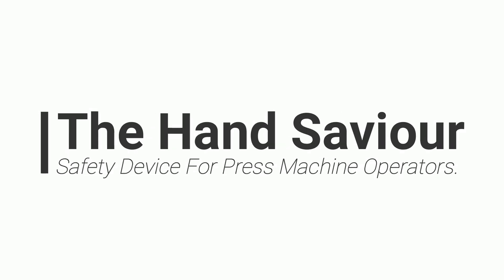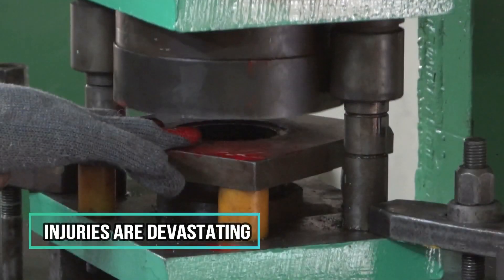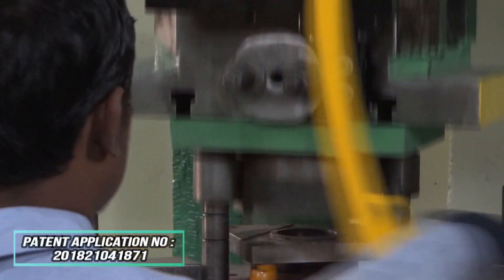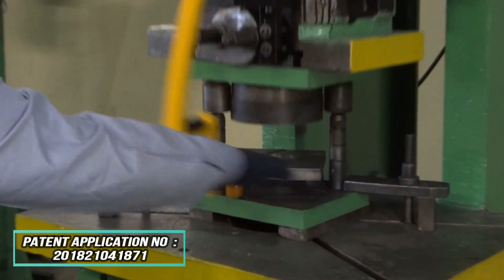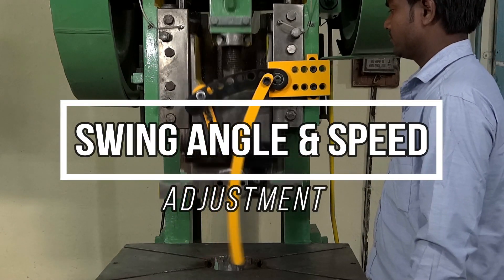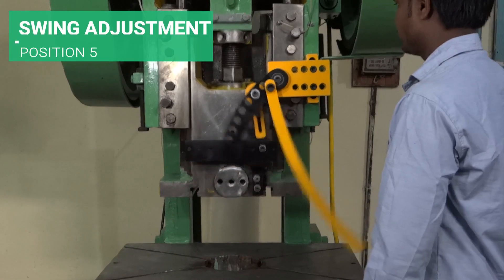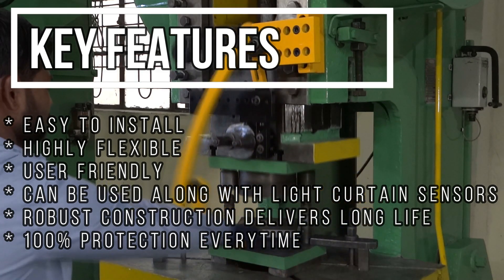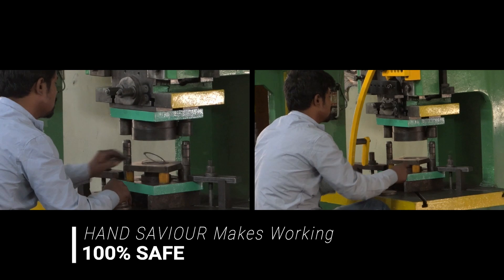" THE HAND SAVIOUR " Hand Guard for Press Machine Operators.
* Hand Saviour Hand safety guard , protects operators hands or fingers from injury caused due to operators negligence or machine malfunctioning.
* The swing adjustment feature helps the operator to control the swing of the swinging arm limiting the swing within the press bed reach.

Products available in four variants

Sw-100 up-to 100mm stroke length.
Sw-200 up-to 200mm stroke length.
Sw-300 up-to 300 mm stroke length.
Sw-400 up-to 400mm stroke length.

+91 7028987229